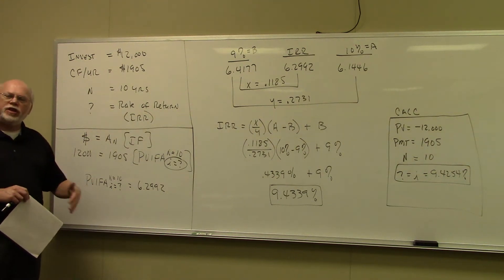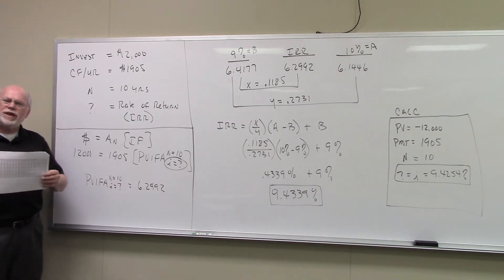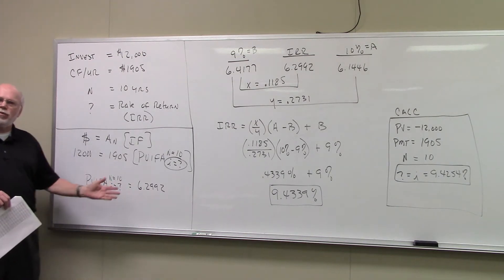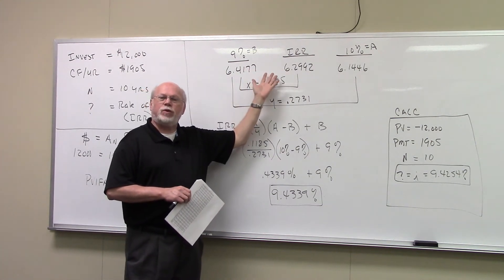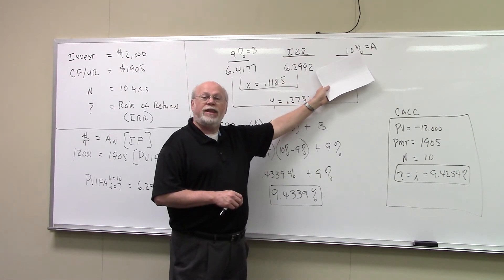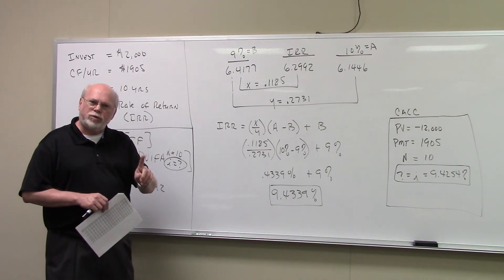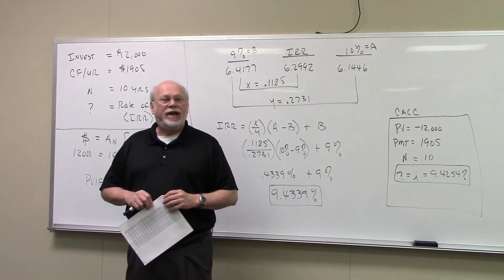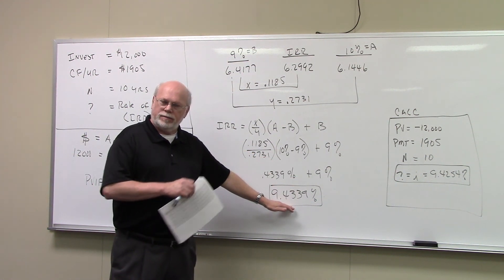TVM IRR Part 2